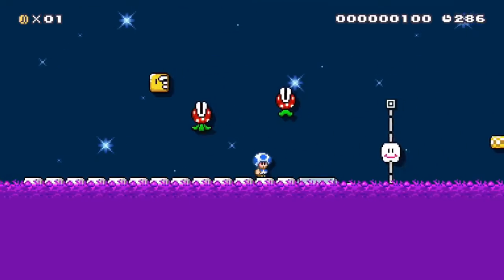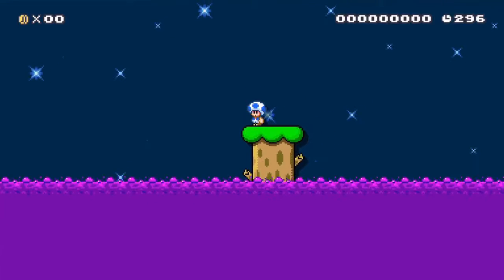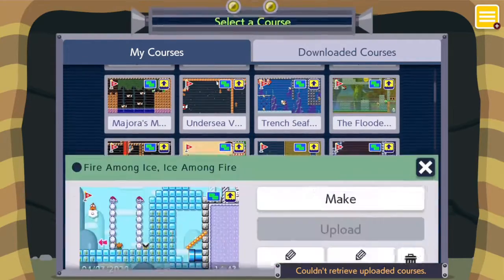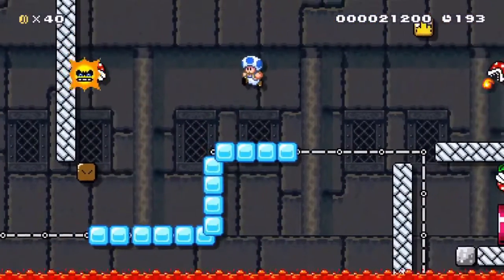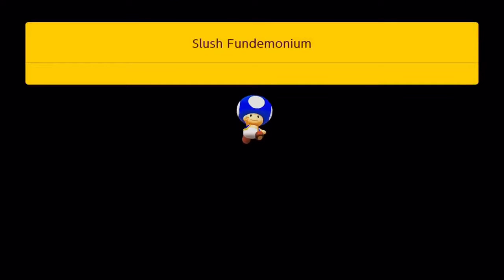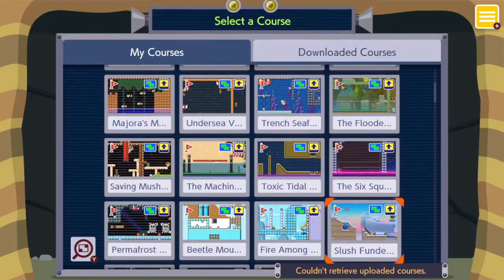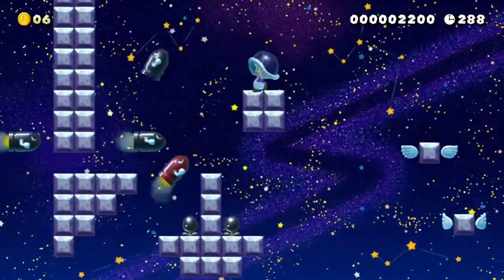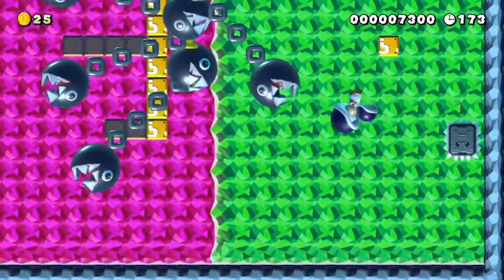My 2020 Super Mario Maker 2 Levels, Part 2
These levels include all-new power-ups: P-Balloon and Boomerang Flower!